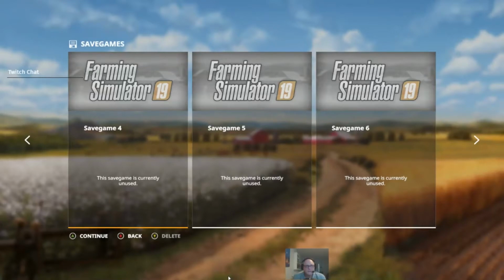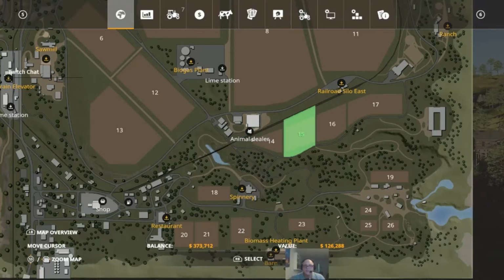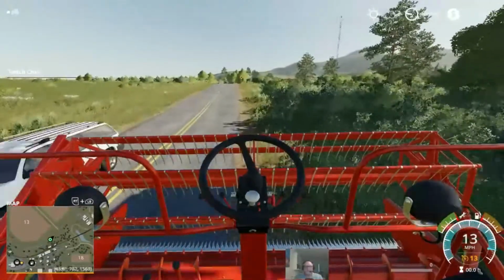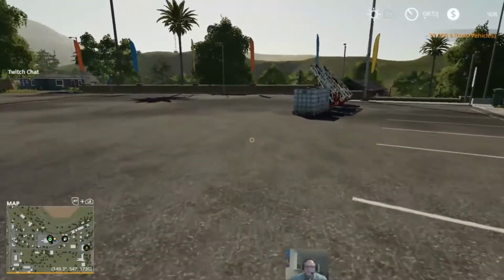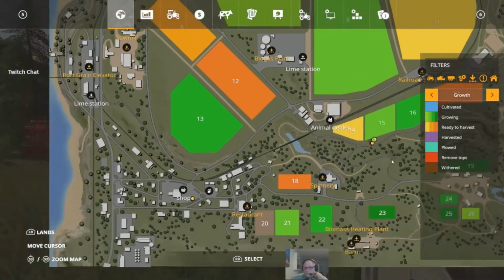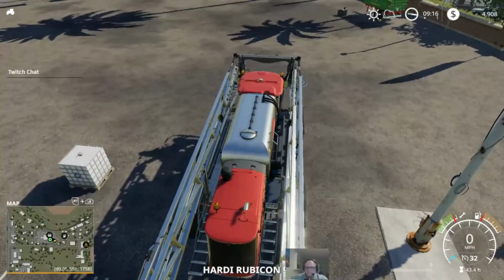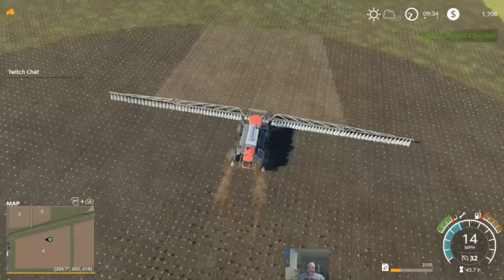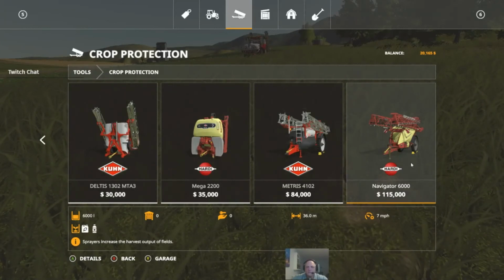Farm Sim 19 SFS YT Episode 01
This is a Start From Scratch attempt. I try to take only the minimum loan I need to stay afloat.